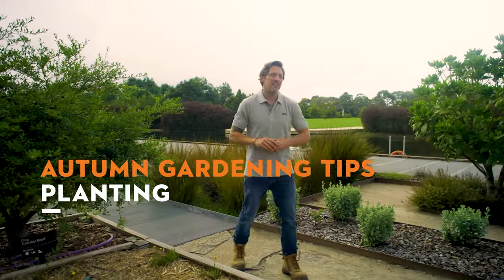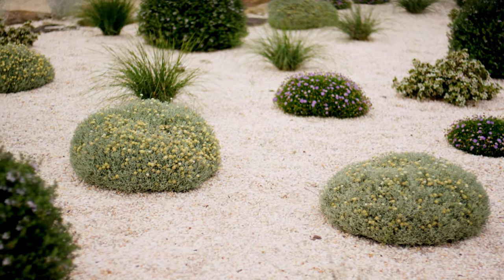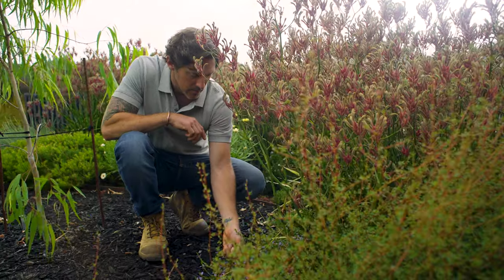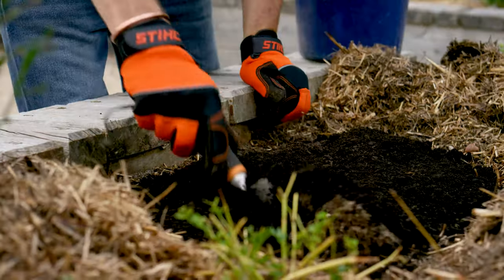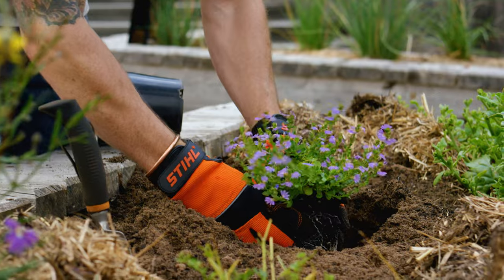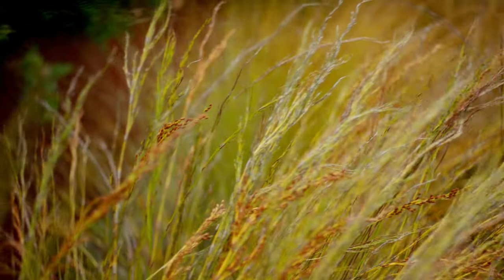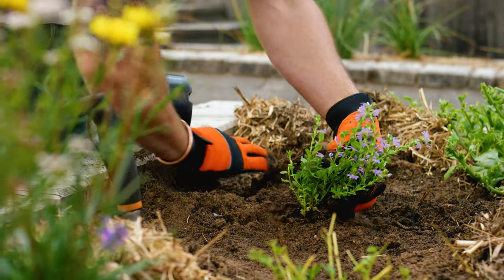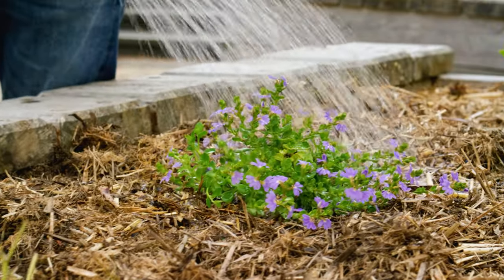Autumn Tip: Planting with Charlie Albone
Join STIHL’s resident garden expert Charlie Albone at Royal Botanic Gardens Cranbourne as he shares top tips for Autumn planting and fertilising.

For more tips including hedging, trimming, mulching and leaf management, and getting your woodstack ready for Winter, visit the STIHL blog